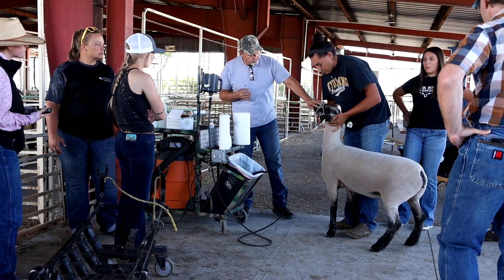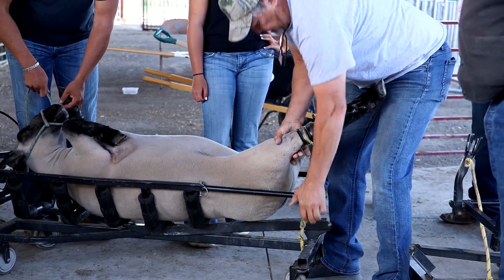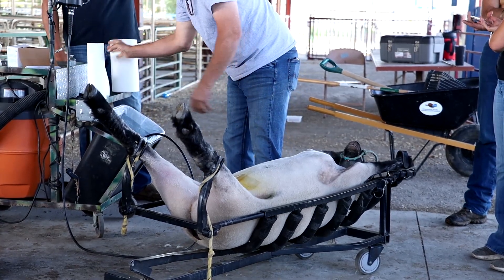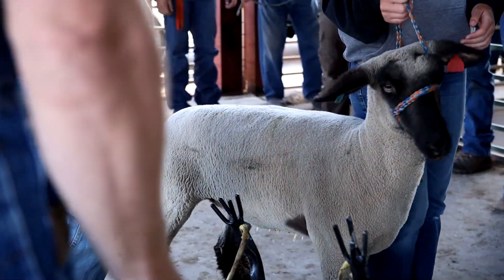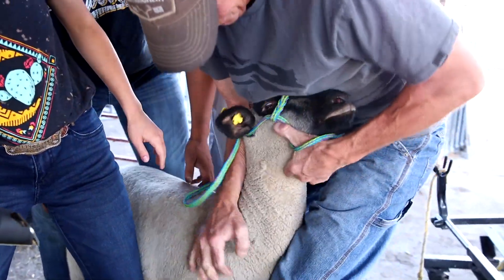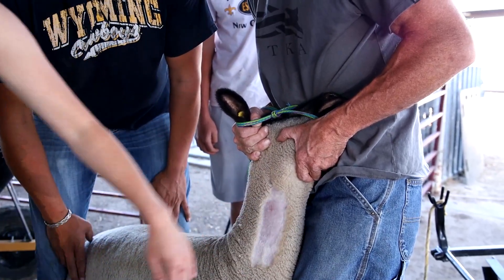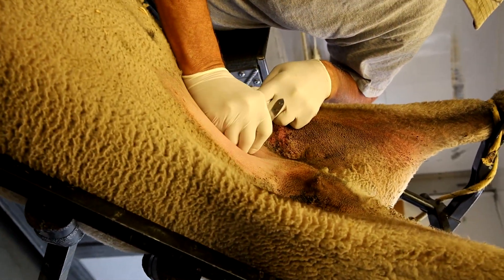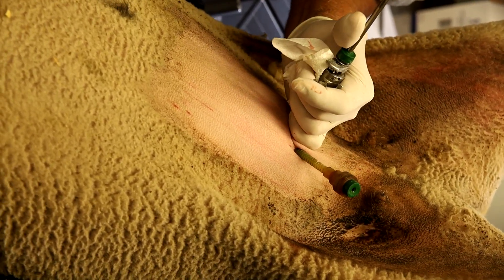Sheep CWC video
This class is lead by Keith Duran and we learned an awful lot about how the artificial insemination process works.